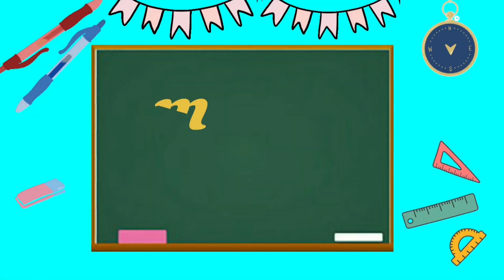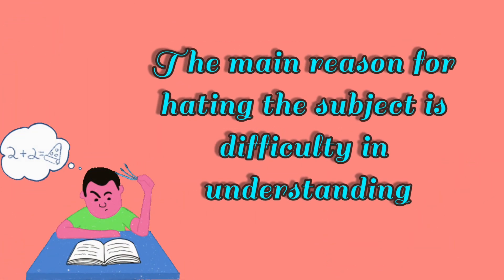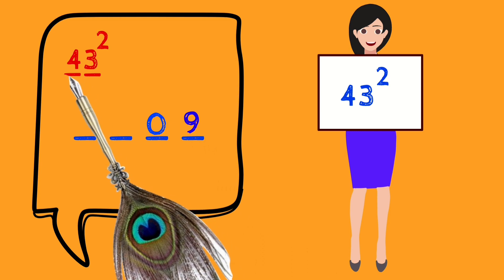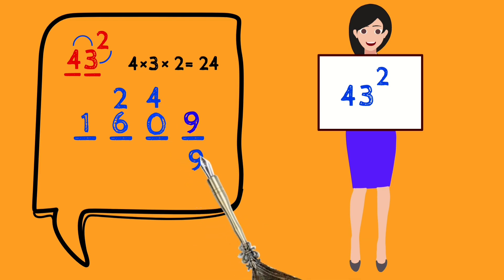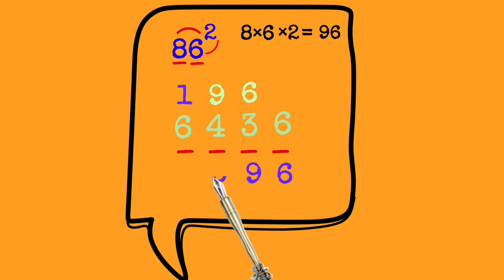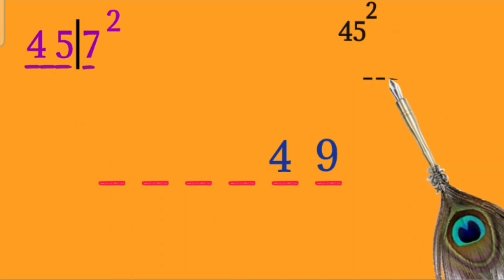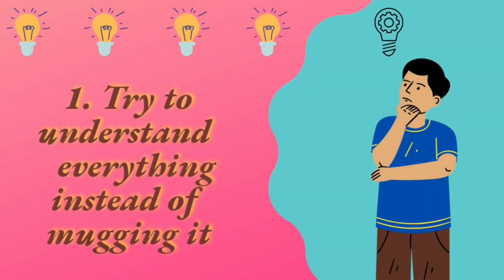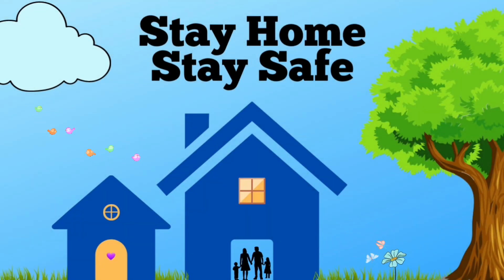" TRICKS FOR SQUARING TWO & THREE DIGIT NUMBERS", Dept. of Mathematics, Idhaya College, Kumbakonam.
It's easy to say square value of single digit numbers . We may know up to 20^2 . We feel somewhat difficult to find squares of two digit numbers. Here's an simple & quick trick to find squares of two & three digit numbers. Learn the trick & practice few times ,then square value of two & three digits will be in your fingertip.